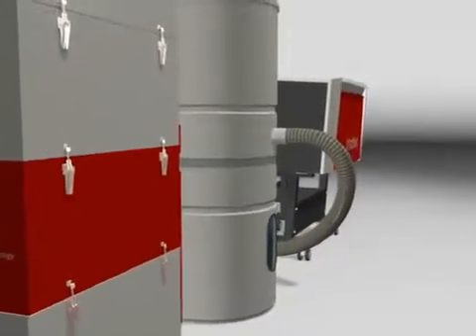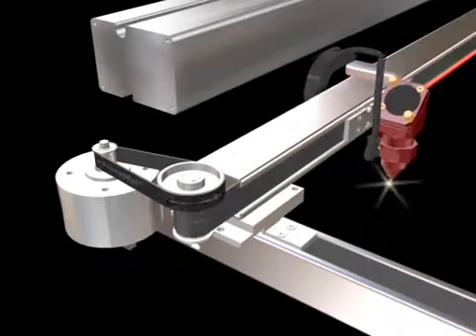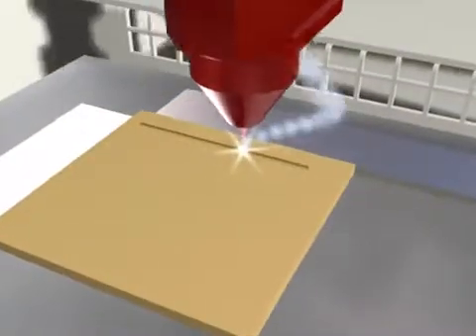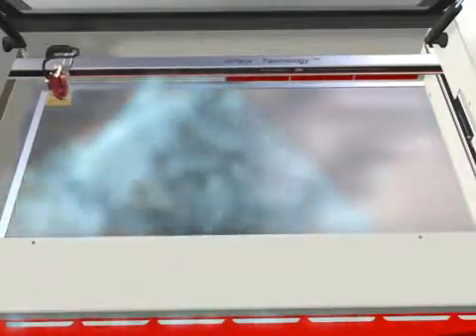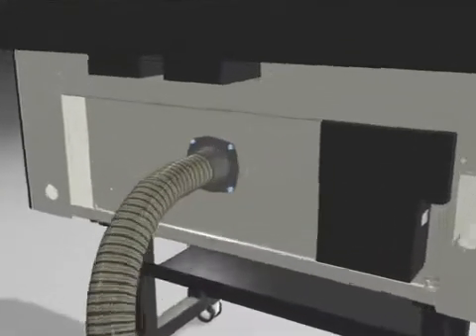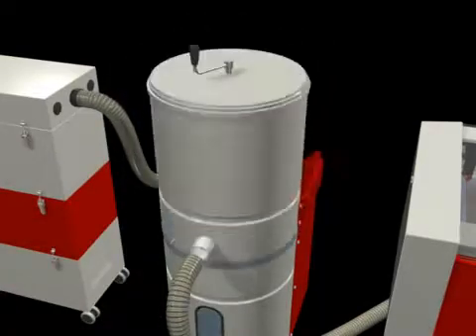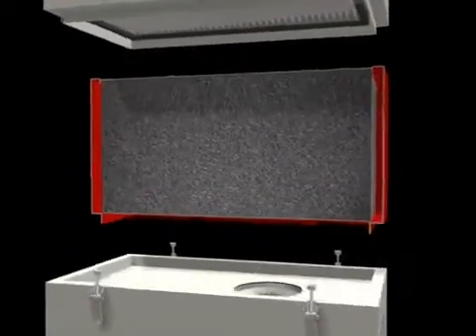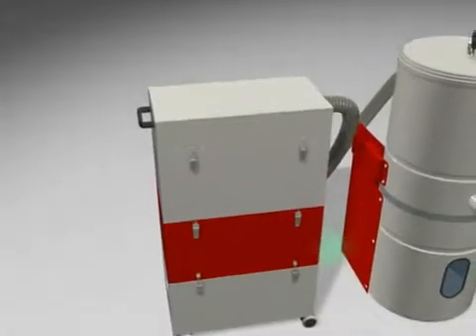Máy khắc cắt laser Speedy300, Trotec Áo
mô tả lại toàn bộ cấu trúc nguồn laser, qui trình khắc cắt, và hút khí khử mùi của máy khắc cắt laser Co2.

cảm ơn quý vị đã ghé thăm